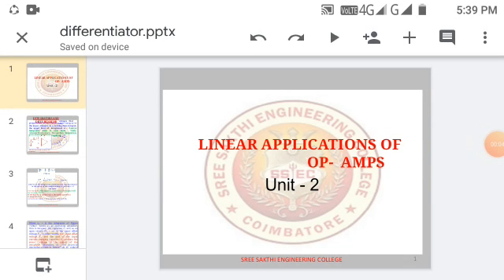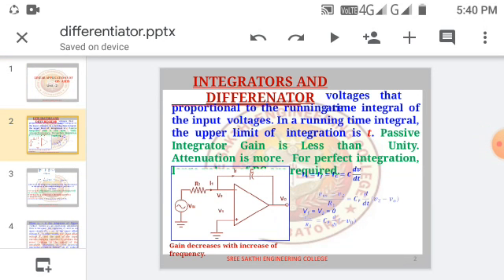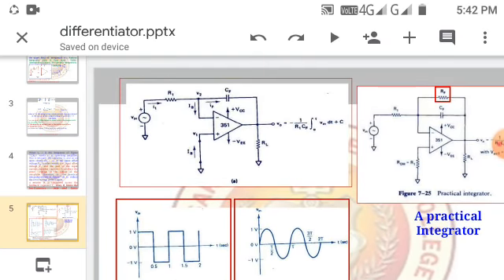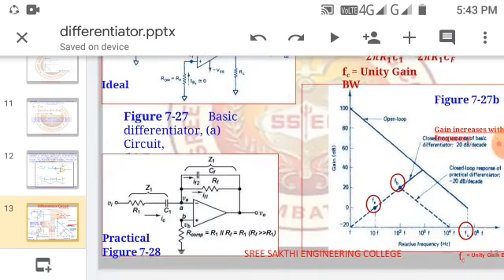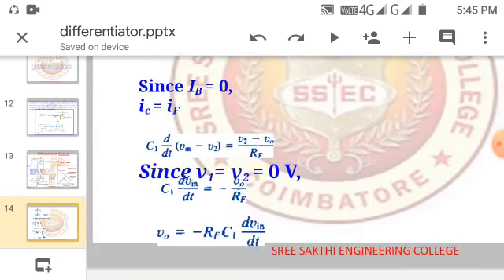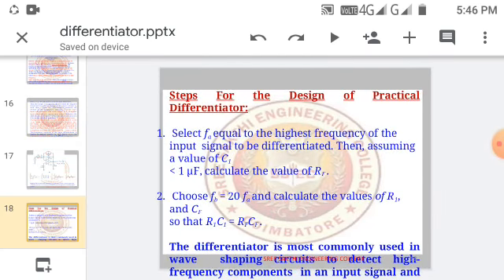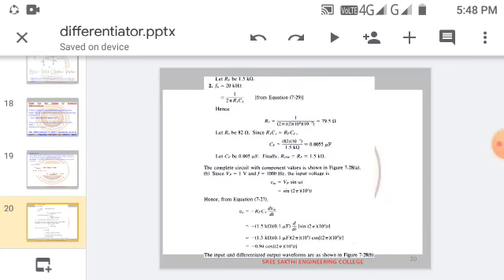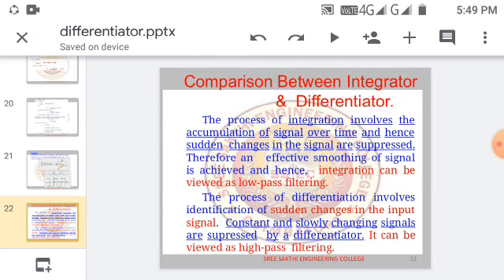linear app of OP amp